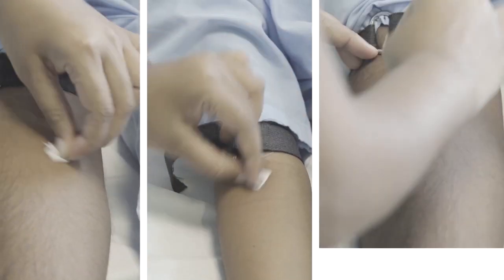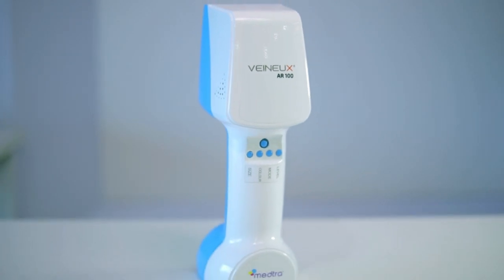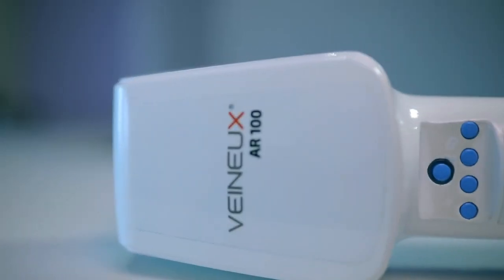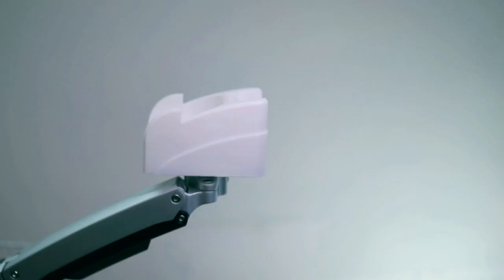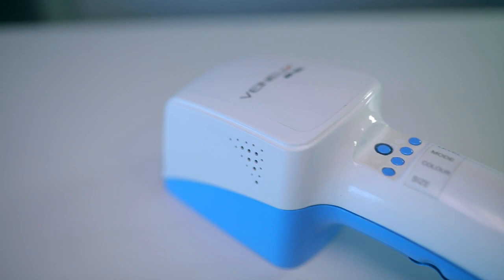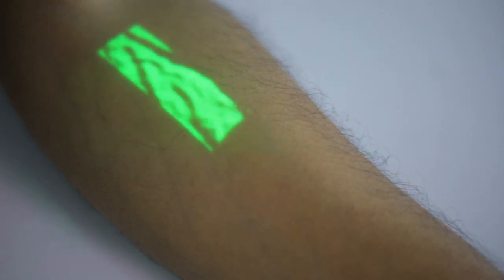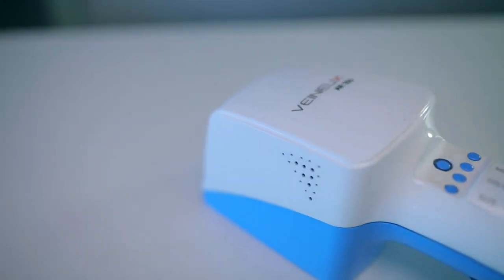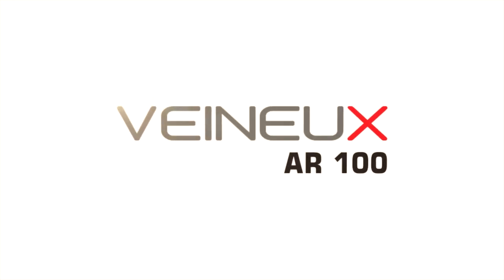Veinuex Vein Viewer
The world's most affordable vein viewer now in an upgraded version. Veineux AR 100 is a vein viewer based on Augmented Reality and is a completely Indian made product. It helps to locate veins in people irrelevant of their age group.